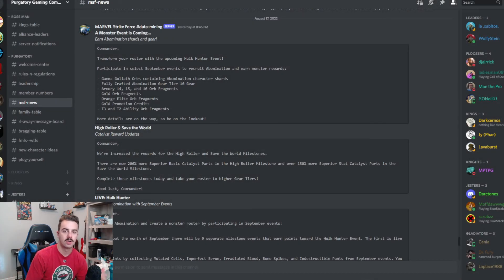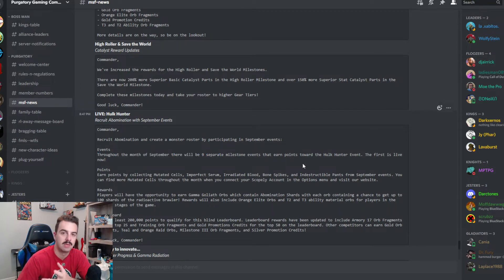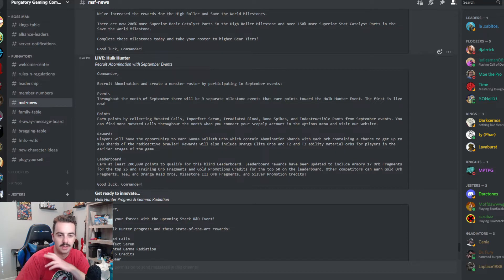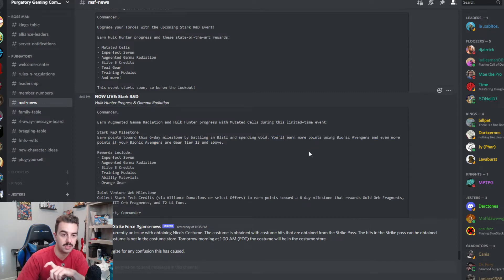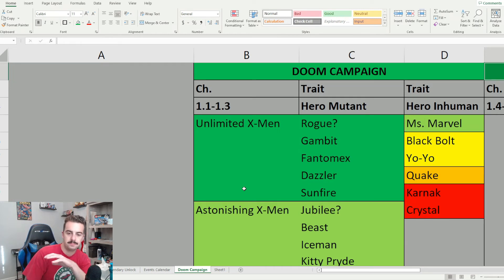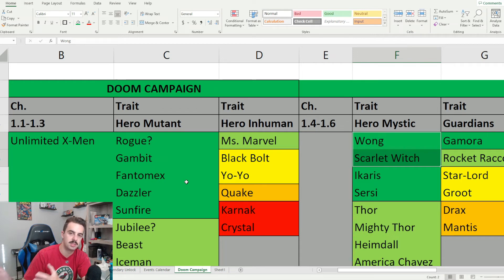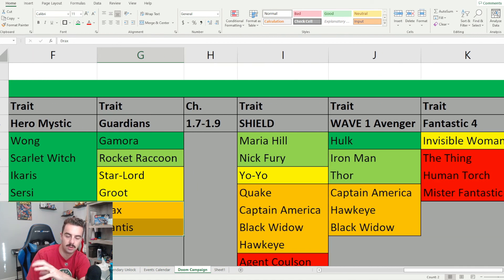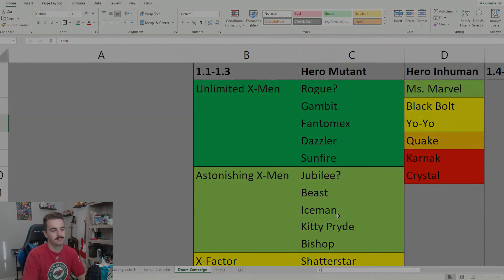MSF F2P DOOM CAMPAIGN CH. 1 GUIDE - Plus Some New Datamines/Leaks For Upcoming Content!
Today we discuss the available characters for the Doom Campaign Ch. 1, and what our best picks are in order to efficiently build our roster for the upcoming Apocalypse Sagas!

Let me know what I can do better, I'm still learning!

*Donate* - All donations are put straight back into the quality and production level of the stream